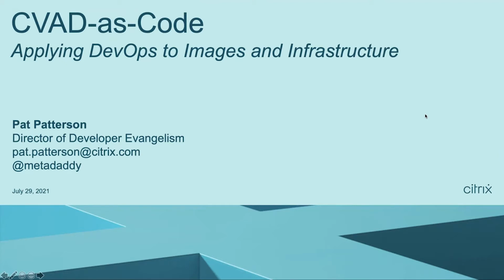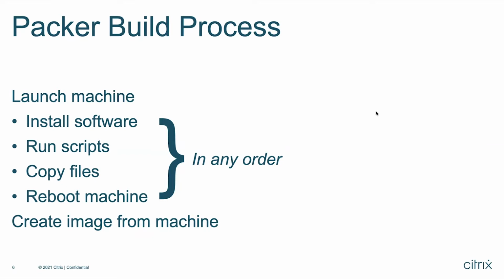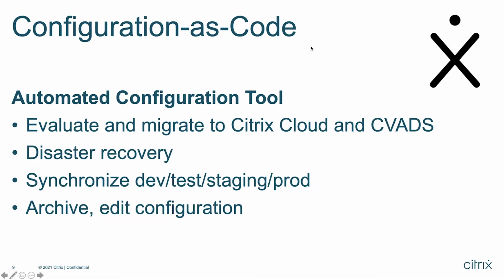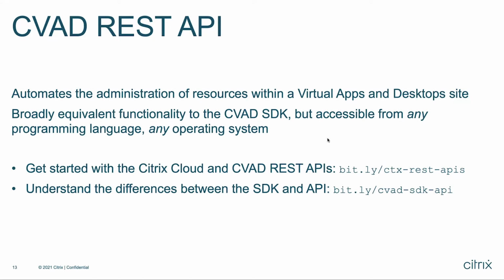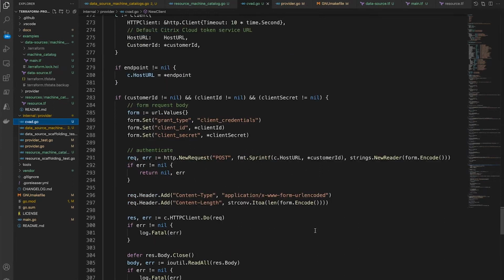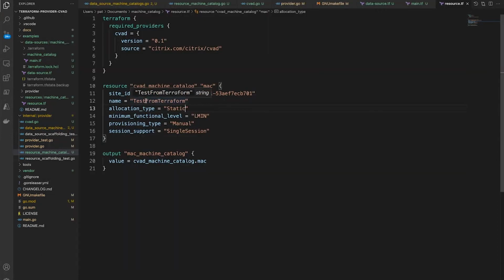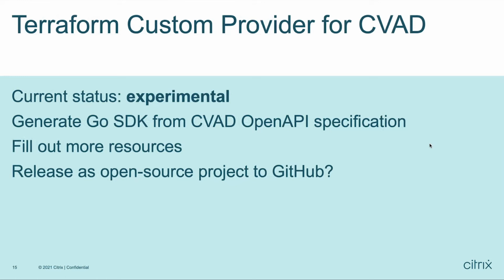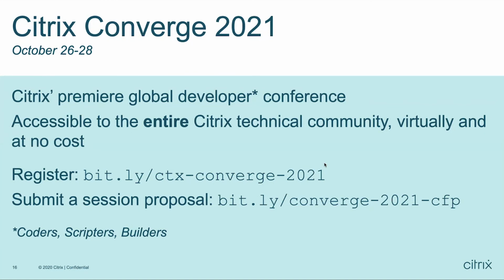CVAD-as-Code: Applying DevOps to Images and Infrastructure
Recording of a July 29, 2021 webinar:

Tools such as Ansible, Terraform and Packer are transforming system provisioning and configuration. Where network and system administrators manually installed and configured infrastructure and software guided by runbooks, now DevOps engineers write code to describe the desired state of the system.

Once configuration is expressed as code, we can track its changes, easily deploy and redeploy in development, test and production environments, and quickly revert to a working configuration in case of issues. The DevOps approach saves time and produces more reliable, predictable results.

In this session, Citrix Director of Developer Evangelism Pat Patterson explored the application of DevOps to Citrix Virtual Apps & Desktops (CVAD). Pat covered:
•    DevOps essentials for Citrix architects and admins
•    Implementing images, infrastructure and configuration as code
•    The different settings in which declarative and procedural techniques are applicable
•    How the CVAD Service REST API allows use of a wide range of DevOps tools
•    Possible future directions for CVAD in relation to DevOps techniques

This session was NOT death-by-PowerPoint! Be prepared for semi-colons, curly braces and monospaced text!